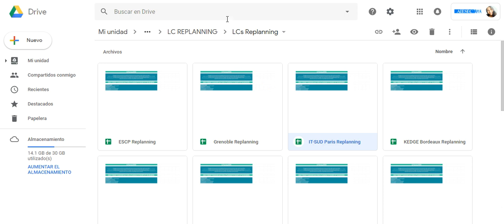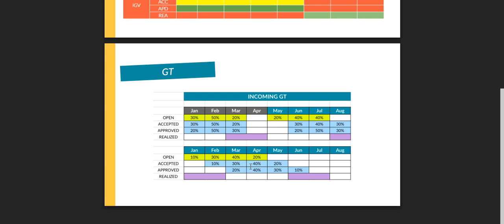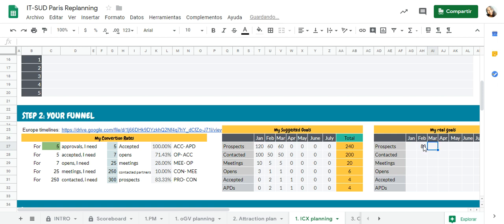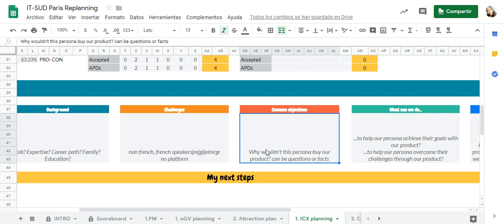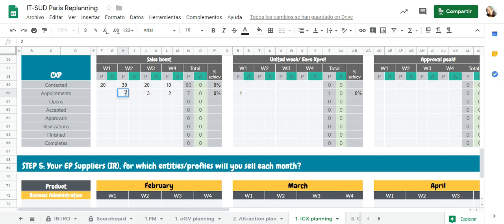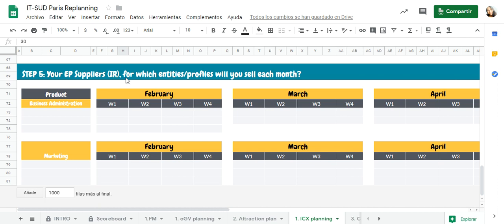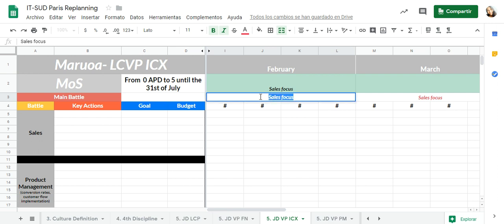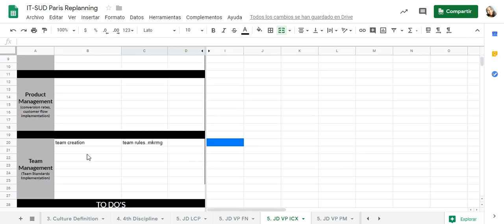iCX Replanning Tool 19.1